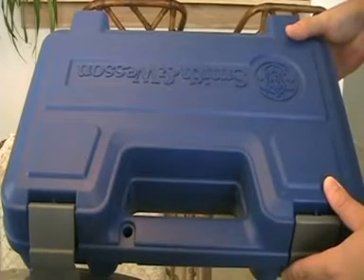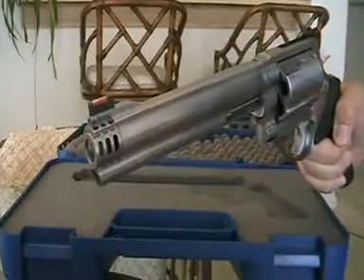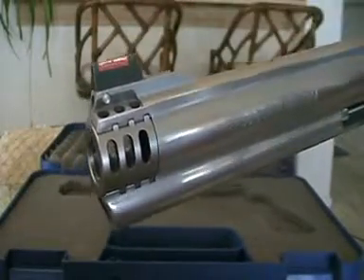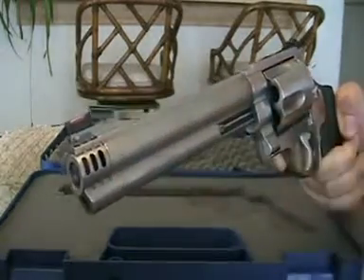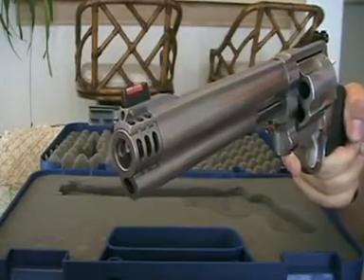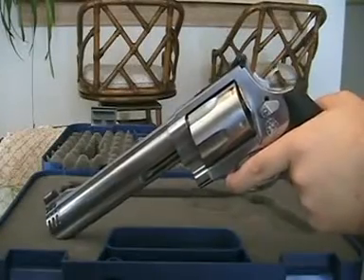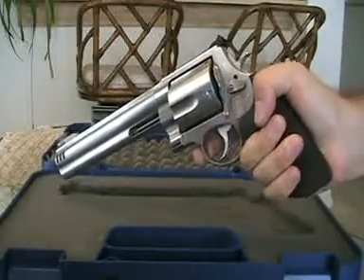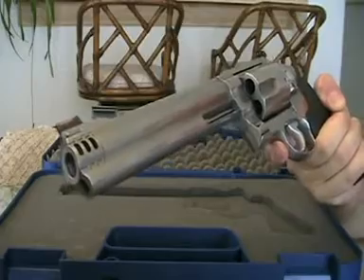Smith Wesson 500 Magnum Revolver